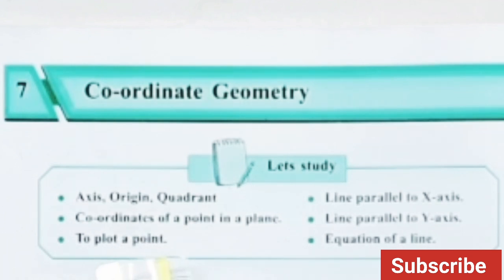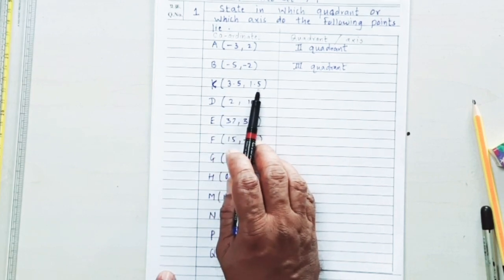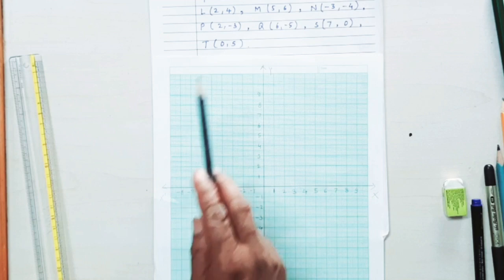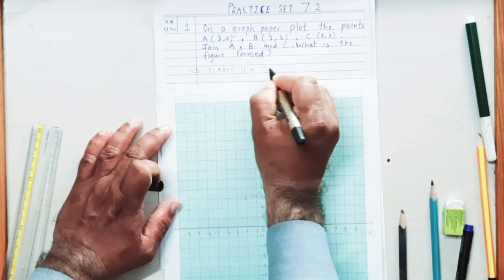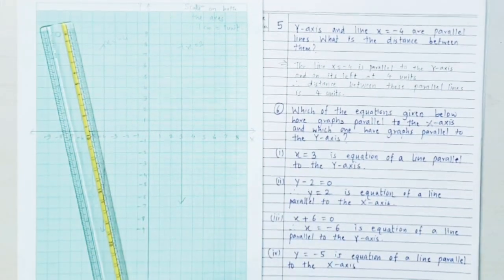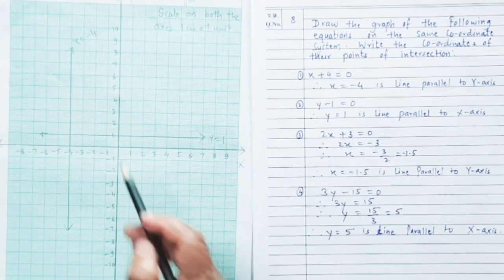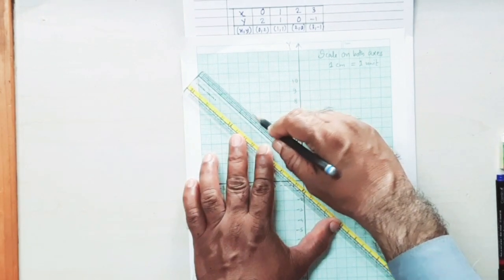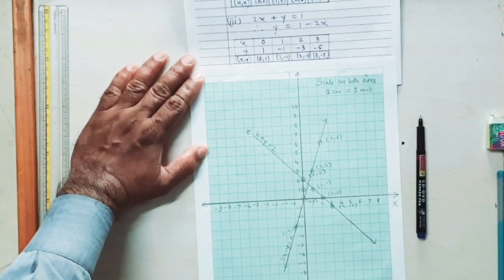Class 9 Maths | Co-ordinate Geometry | Practice set 7.1| Practice set 7.2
Maharastra state board

Co-ordinate geometry | Practice set 7.1| Practice set 7.2 | class  9 Mathematics | geometry

In this video I have explained and solved examples of Practice set 7.1 and 7.2 from the chapter
Co-ordinate geometry

Co-ordinategeometry#Practiceset7.1#Practiceset7.2#class9Mathematics#geometry#

Co-ordinate geometry,
geometry ,